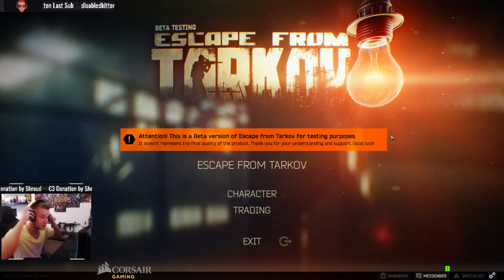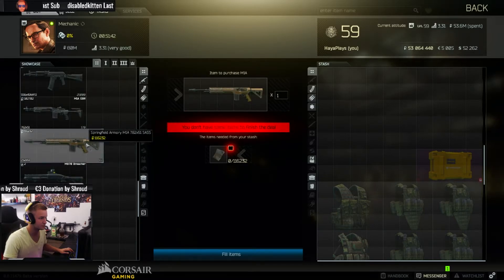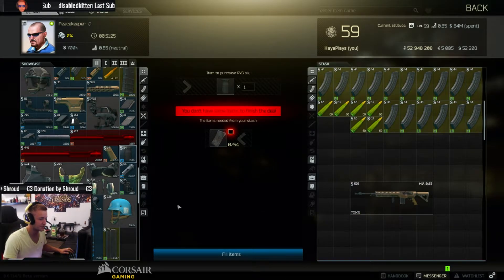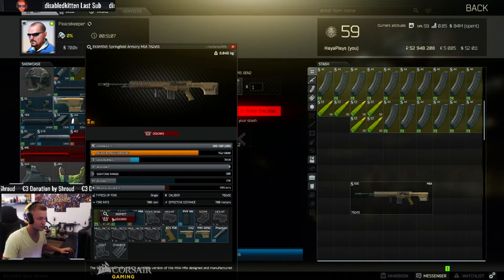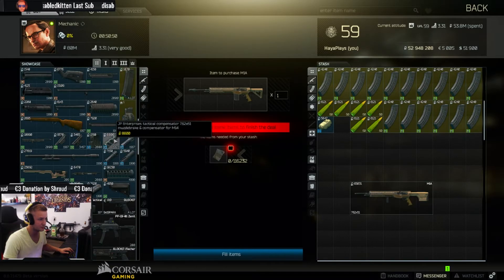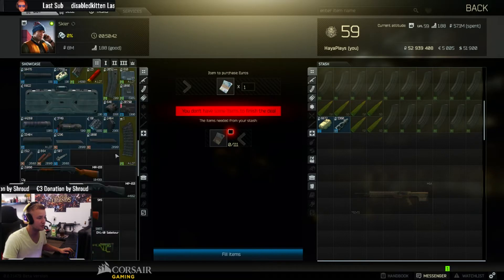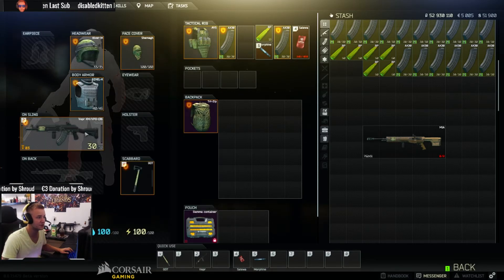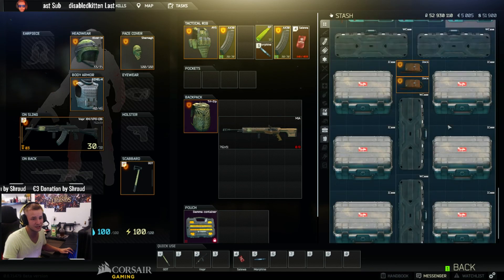EFT - M1A Sass Perfect Build 143 Recoil!